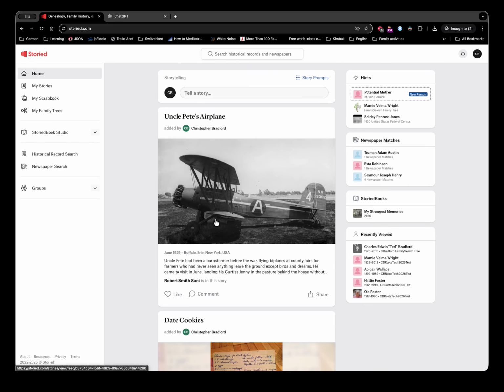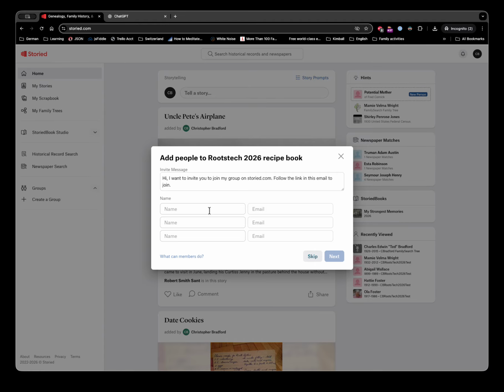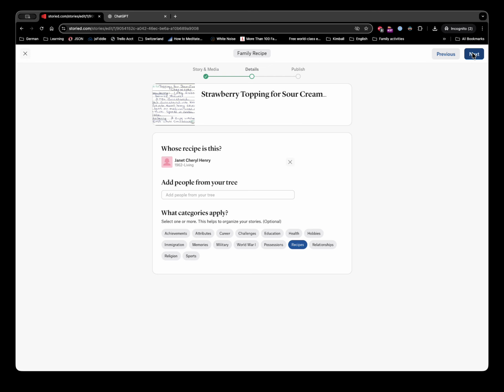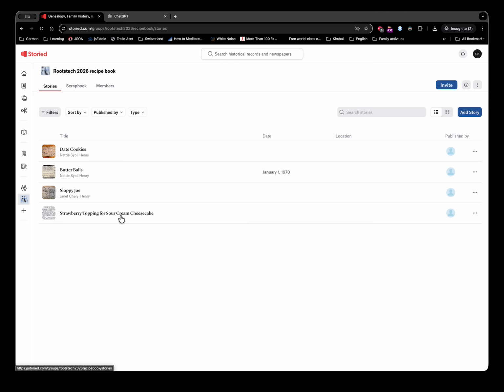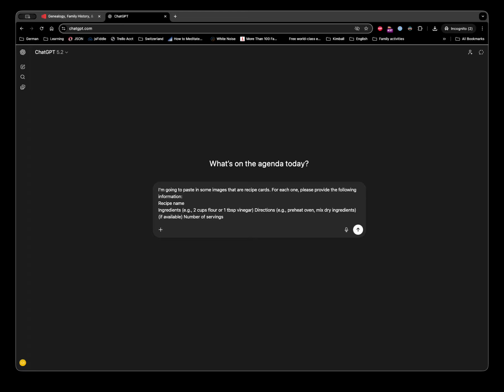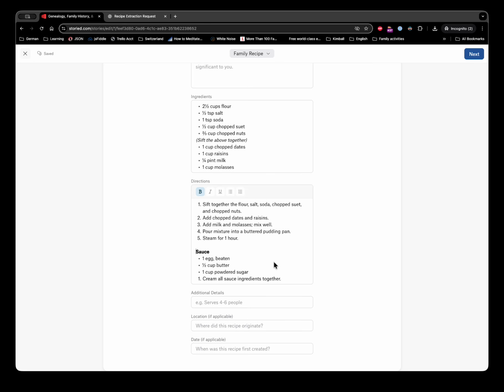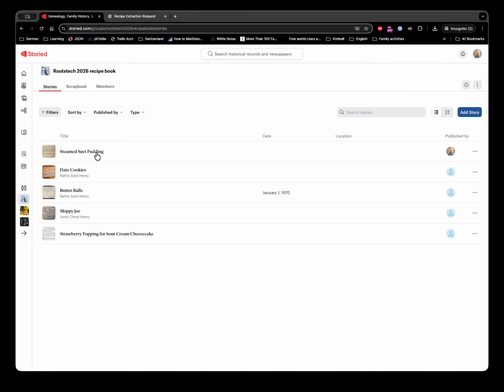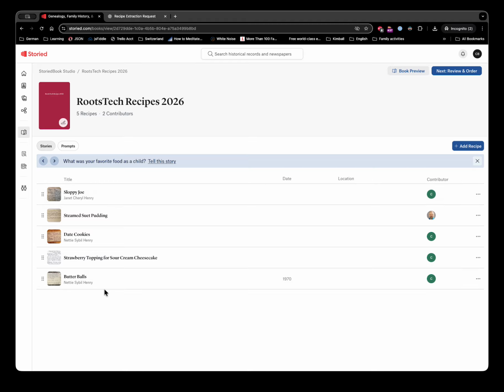The Easy Reunion Cookbook: Fast, Fun, Family Recipe Sharing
Learn how to create a beautiful family reunion cookbook the fast and easy way. In this video, we’ll show you how to set up a group, invite family members, and collect recipes in minutes. See how simple it is to gather dishes, photos, and family food traditions from everyone—without long email threads or messy spreadsheets. Perfect for reunion planners, family historians, and anyone wanting to preserve family recipes in a collaborative, stress-free way.